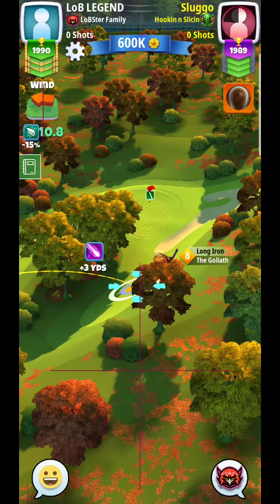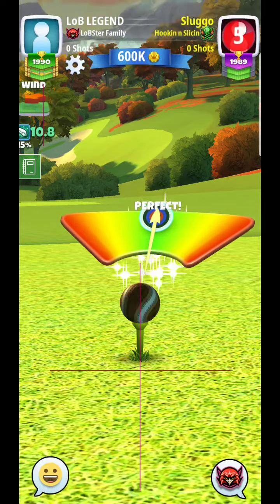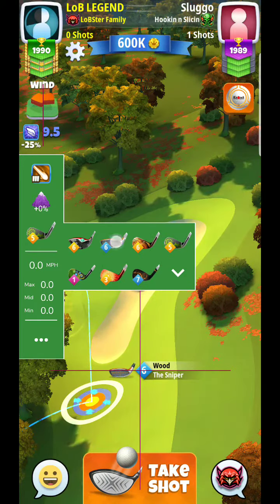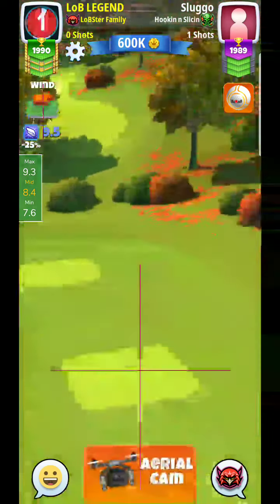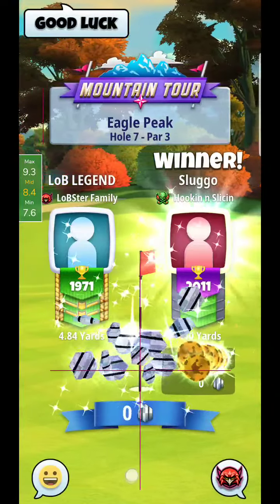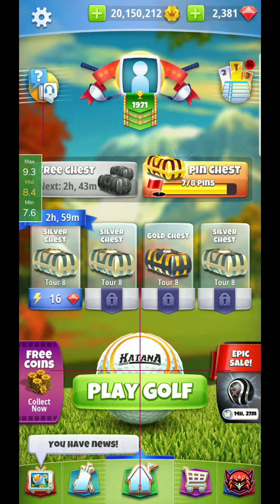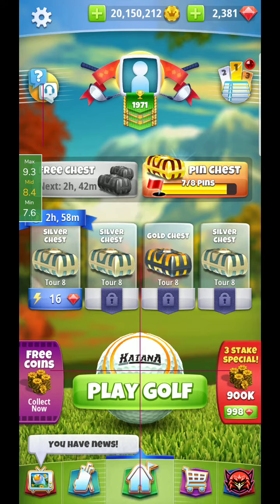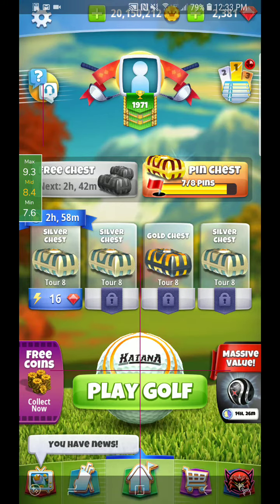Golf Clash Eagle Peak Hole 7 Par 3 2nd Tee Shootout Wind Pointed at 8 O'clock